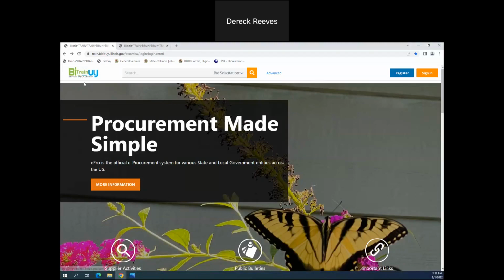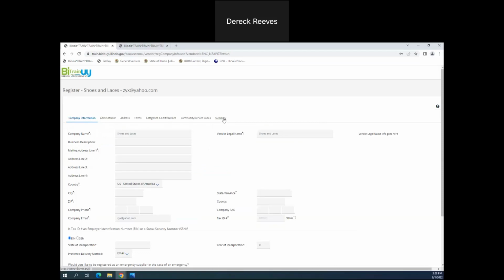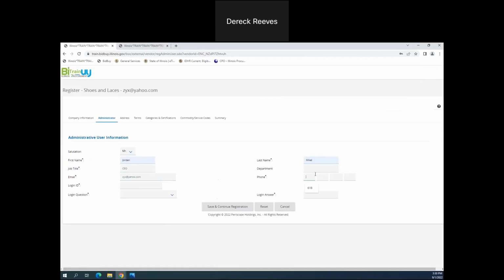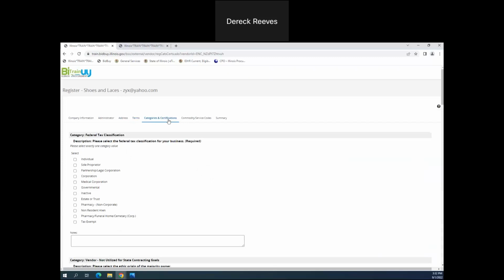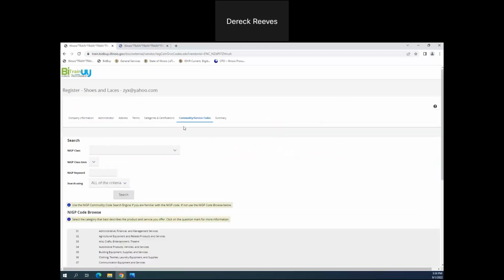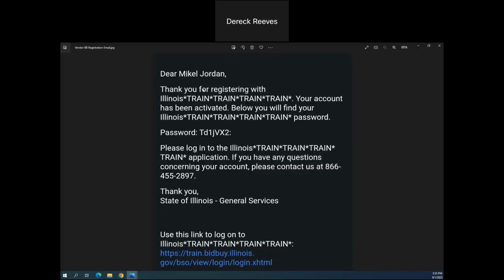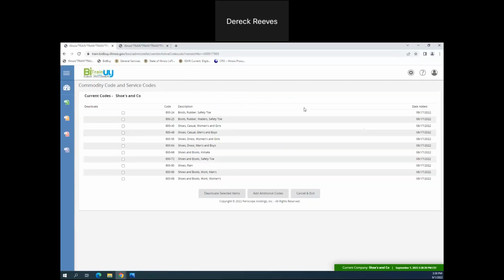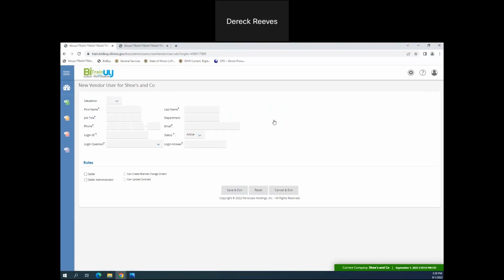BidBuy Vendor Registration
How a Vendor or BEP Vendor can register into BidBuy